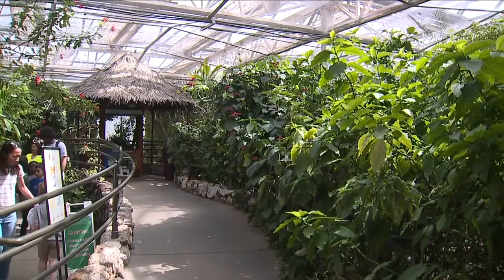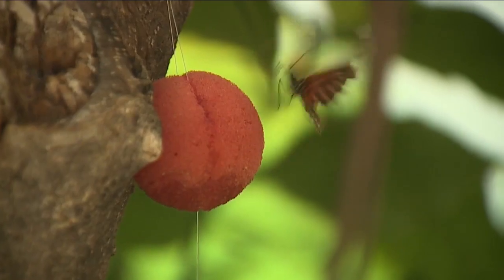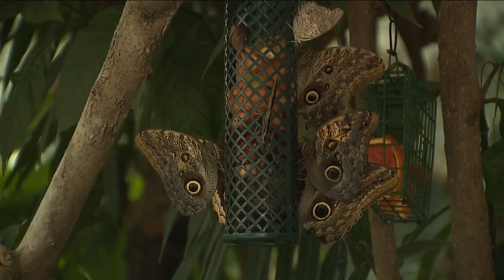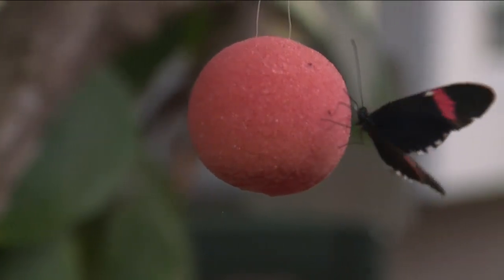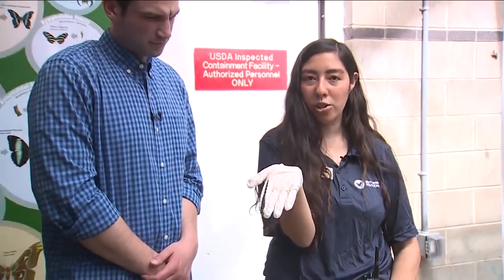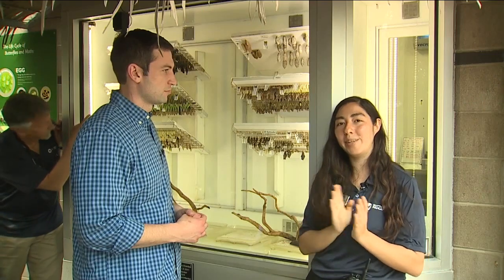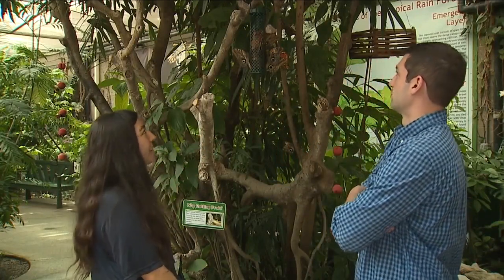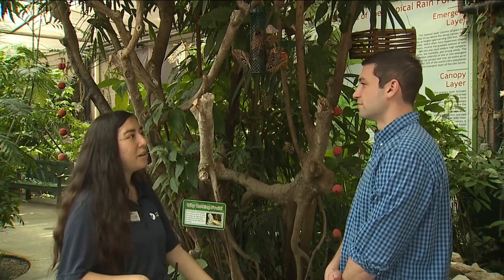Your family can help the Butterfly Pavilion monitor butterflies in our state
Every time your child says, "Hey look, a pretty butterfly," you can mark it down and help science as part of the Colorado Butterfly Monitoring Network.